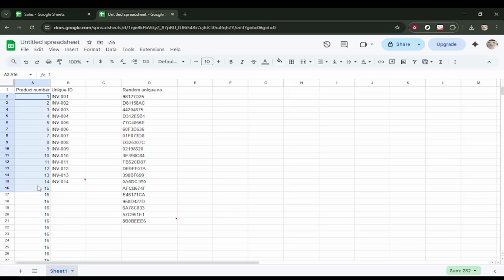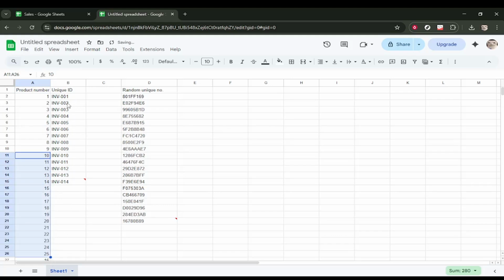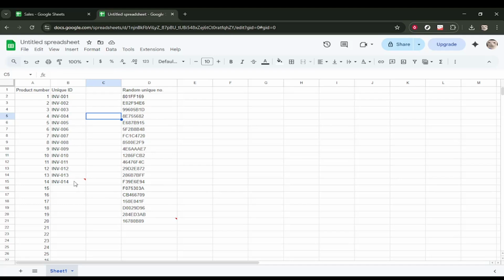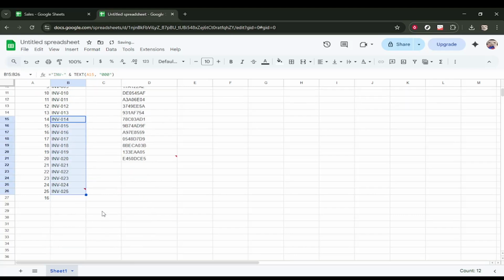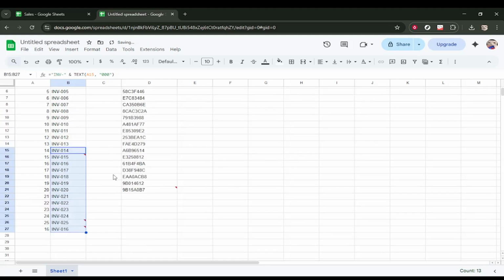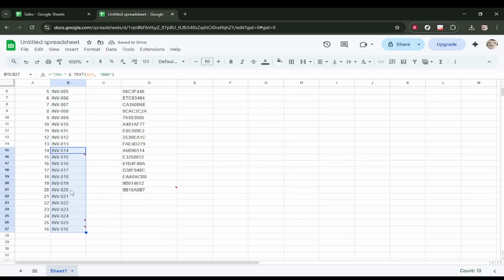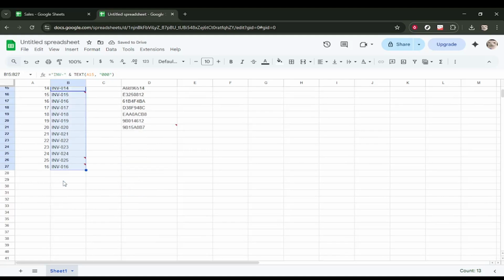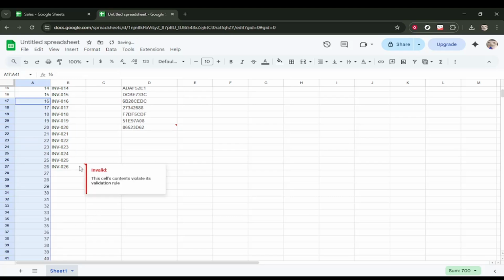How To Create Unique Invoice Numbers In Google Sheets or Excel [2026 Guide]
In today's video we cover: How To Create Unique Invoice Numbers In Google Sheets or Excel, How To Generate Unique Invoice Numbers, Google Sheets Invoice Numbers, Excel Invoice Numbers, Google Sheets, Excel, Create Invoice Numbers Automatically, Invoice Number Formula, Spreadsheet Tutorial, Unique ID Generation, Financial Organization, Invoice Template Setup, Automated Numbering, Data Management, Spreadsheet Formulas

-Google Drive
-Google Meets
-Google Sheets
-Google Chrome
-Google Forms
-Google Gmail